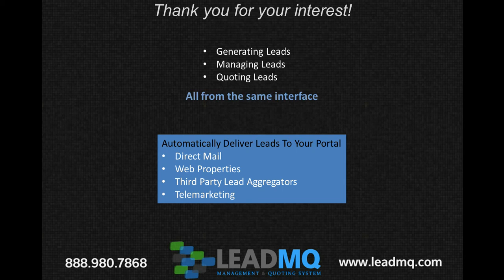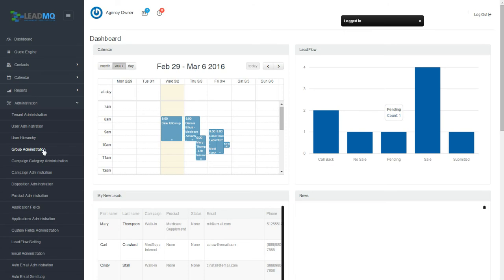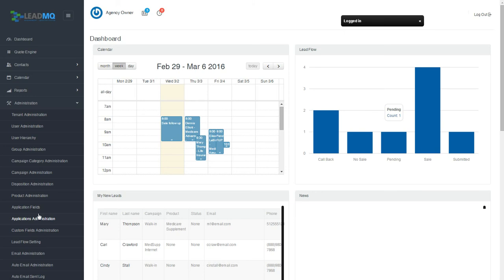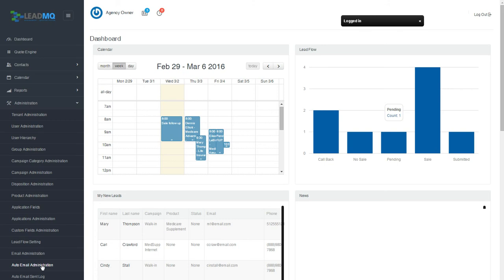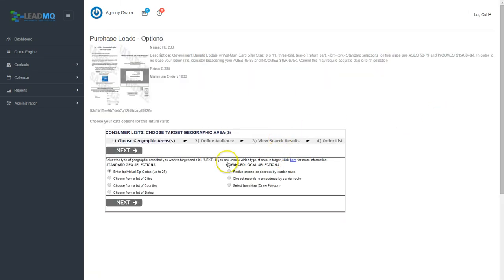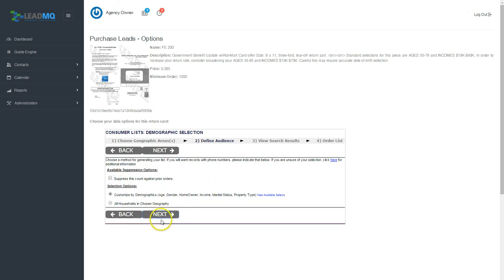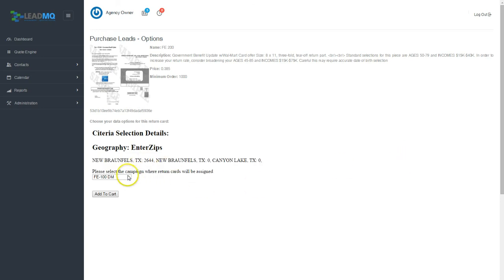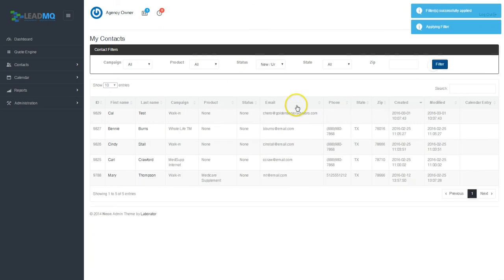Intro to LeadMQ